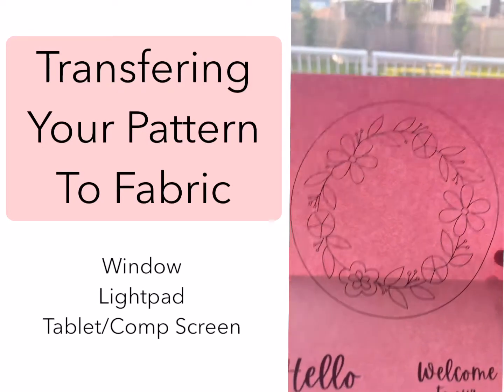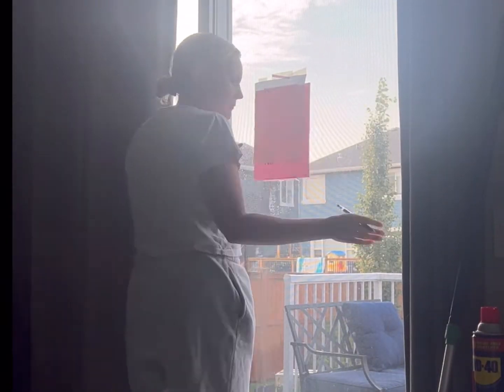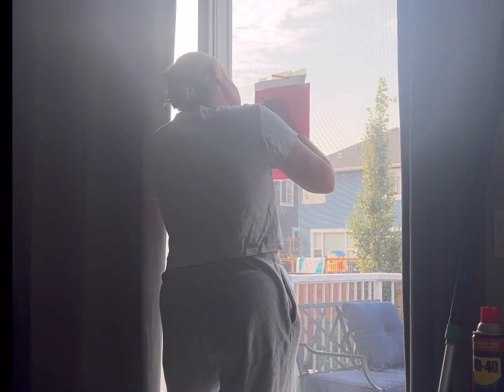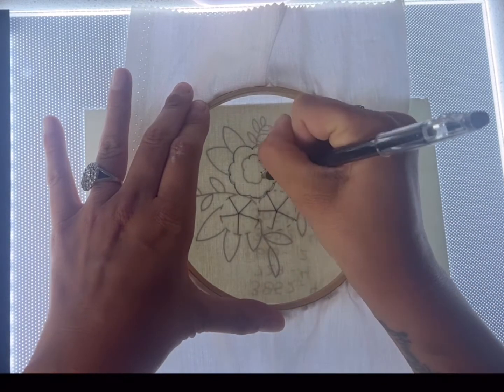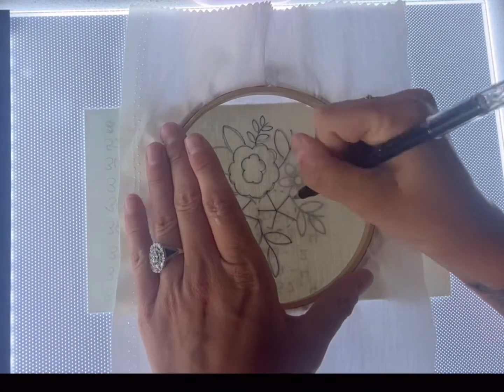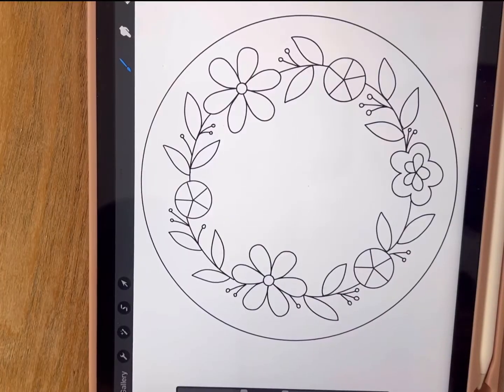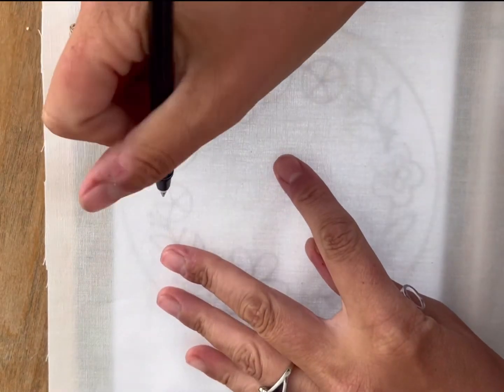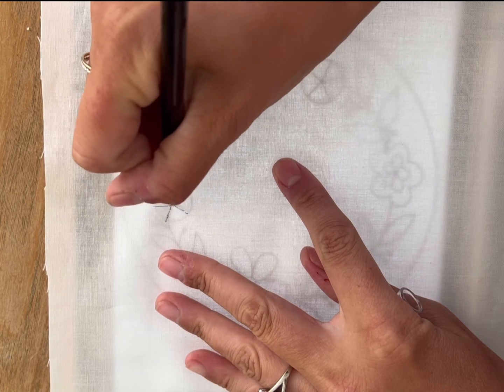Part One - Transferring Your Pattern - Fall Floral Wreath Stitch Along